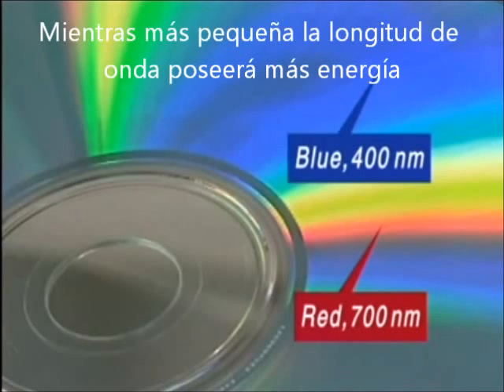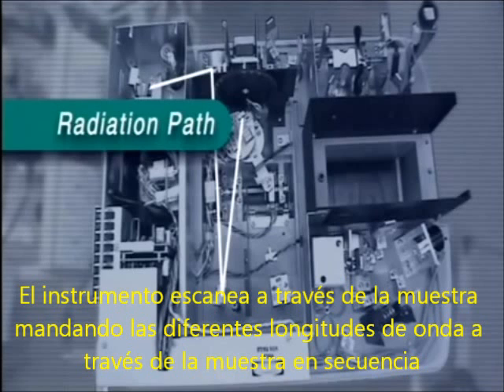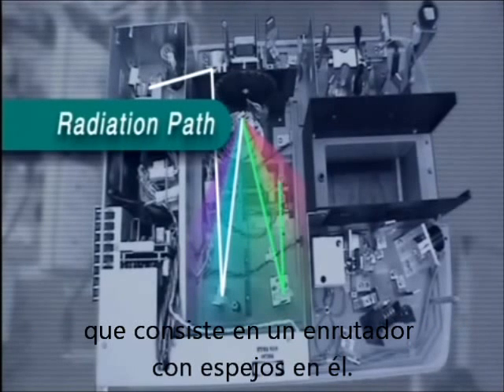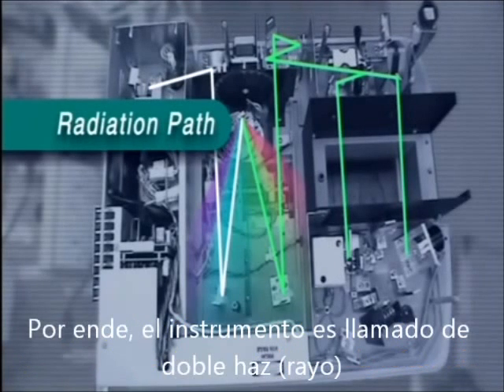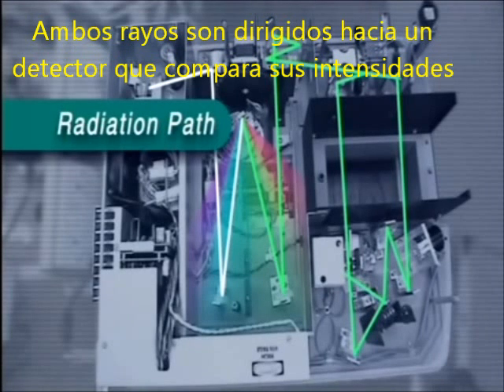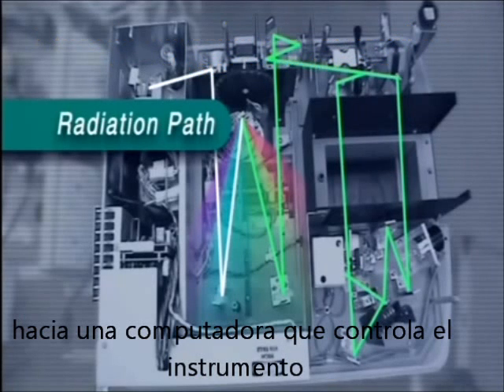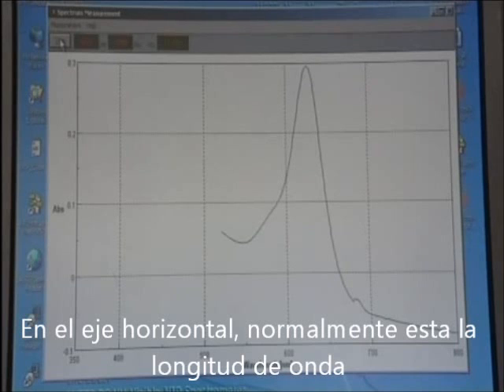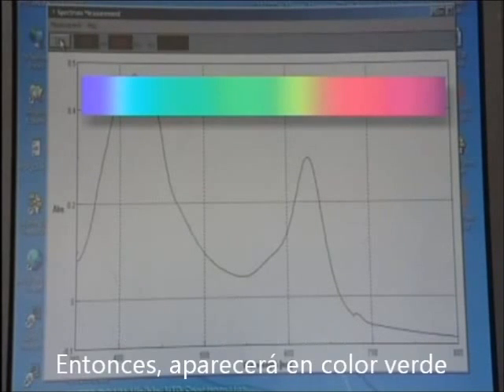Espectrofotómetro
Funcionamiento general, partes, análisis e identificación de resultados en un espectrofotómetro de luz Visible-UV
Traducción al español proveniente de la RSC
Hecho en México Por Rigoberto Solís Martínez
CBTis 49 de Ocotlán, Jalisco
Rigo Es Amor!!
Échenle Ganas!!